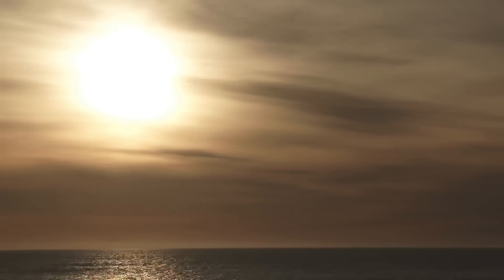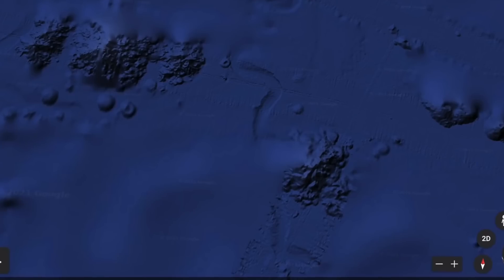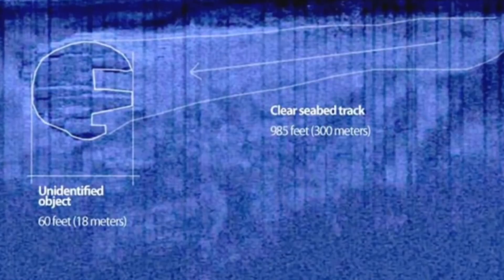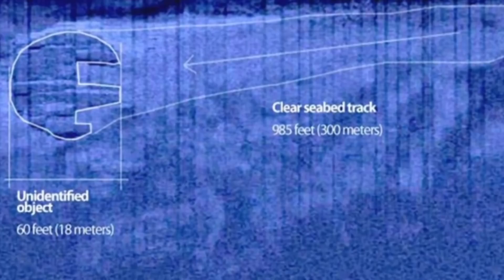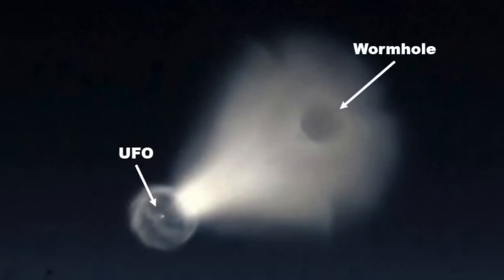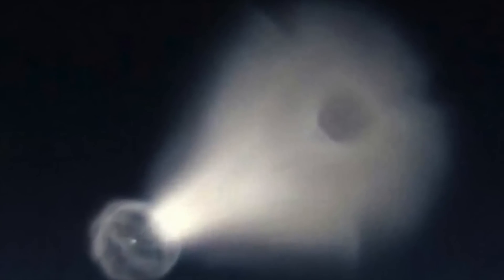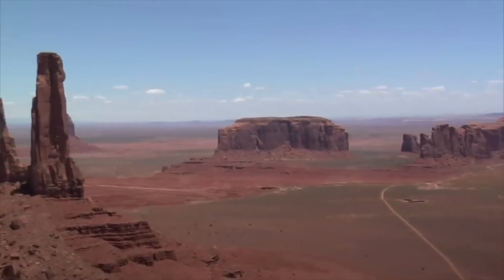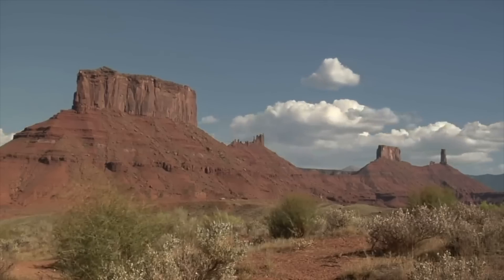This Satellite Has Just Detected A Huge Miles Long Structure Moving On The Bottom Of The Ocean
This satellite has just detected a huge miles long structure moving on the bottom of the ocean. Today, we take a look at this huge structure that could be seen moving on the ocean floor.

Did you know that more than 80 percent of our oceans are unmapped, unobserved, and unexplored. With so much that we do not know, the ocean remains a prime spot to unleash our curiosities and expand what we know.

This satellite has detected what appears to be a miles long object moving on the bottom of the ocean. Those who have seen the mysterious photograph have suggested that.